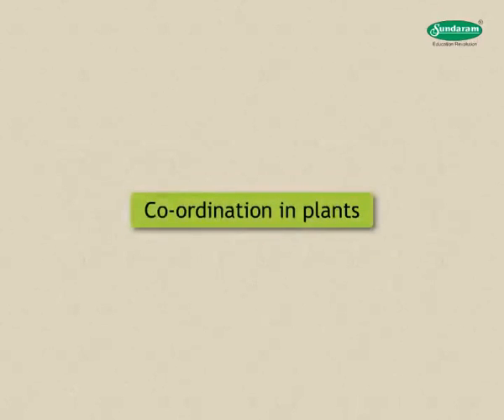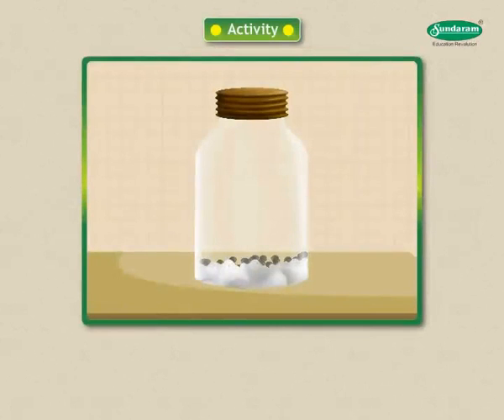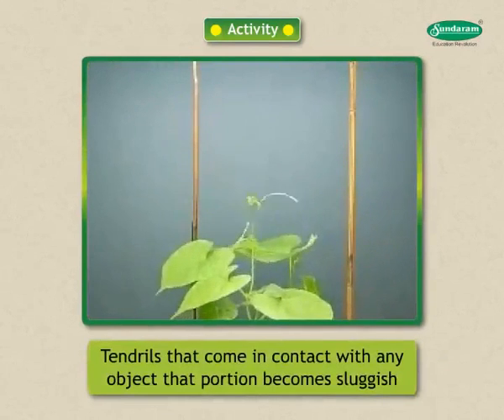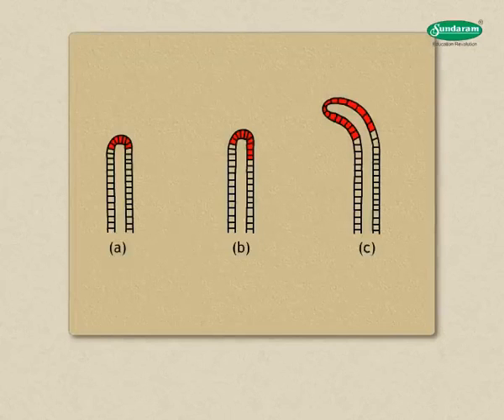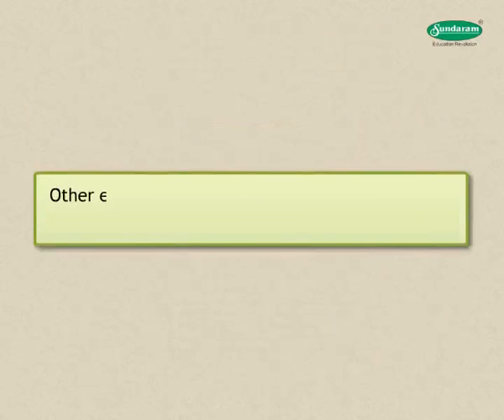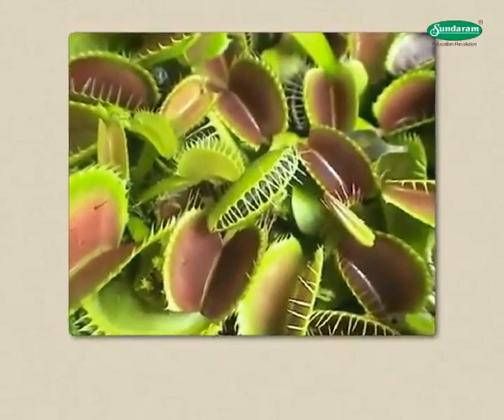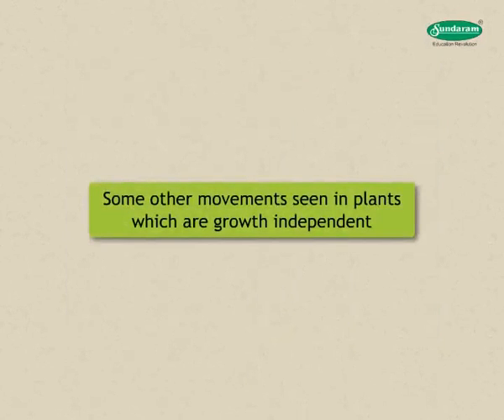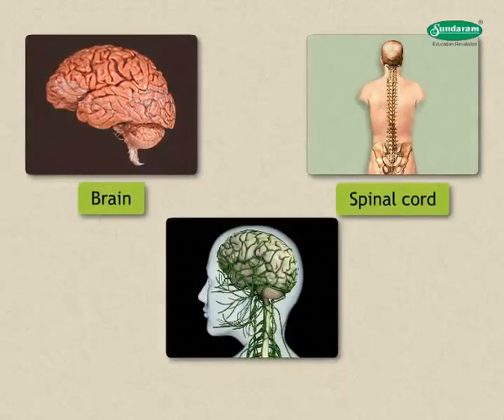Co - ordination in Plants (Regulators of Life) : Sundaram Eclass Science concepts (9-10 grade)